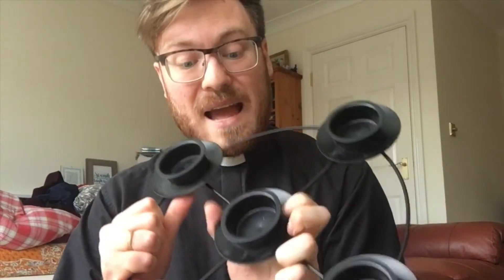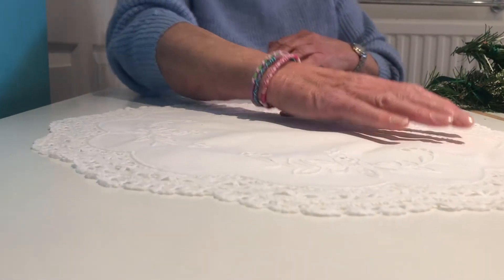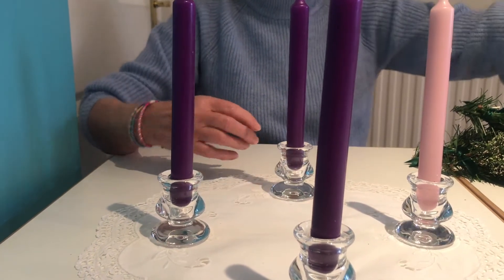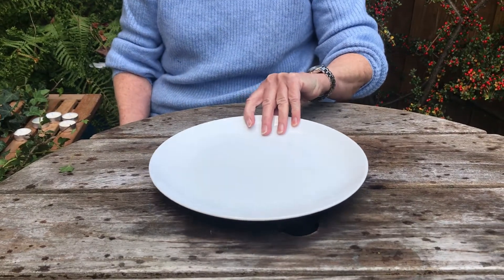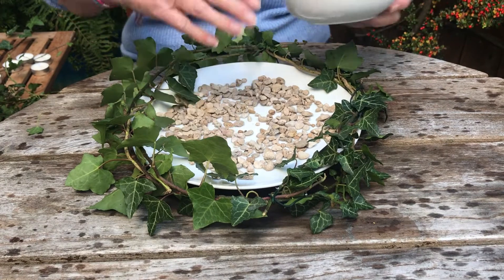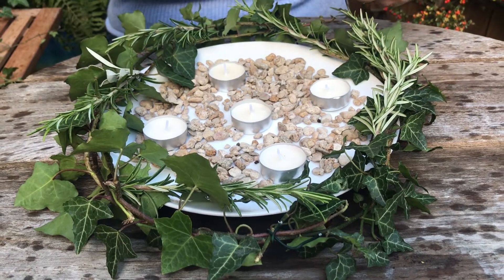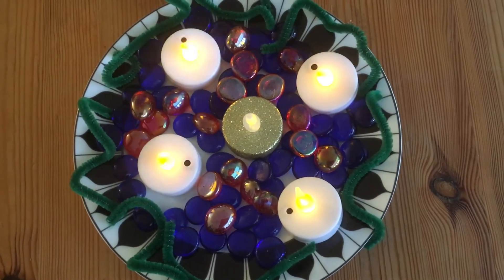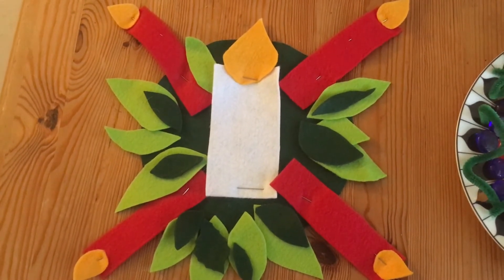Make Your Own Advent Wreath!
As Advent approaches, Revd Ross Meikle and Jill Carter show you how you can make your own Advent Wreath for the home, using stuff lying around the house or outside!

Be sure to send us pictures of your wreaths! We'd love to see them!